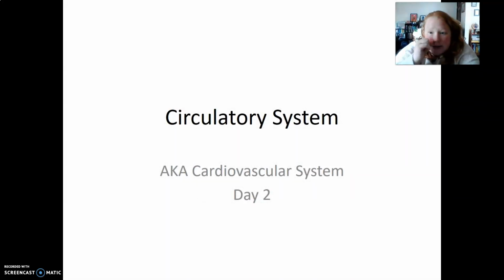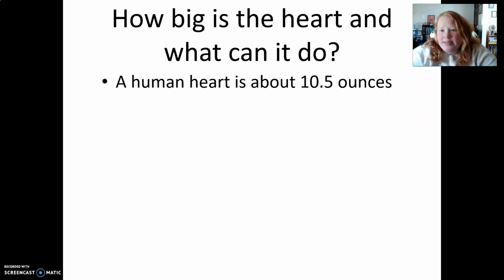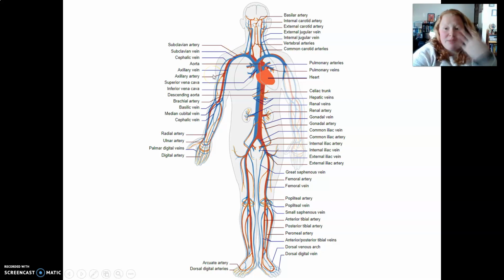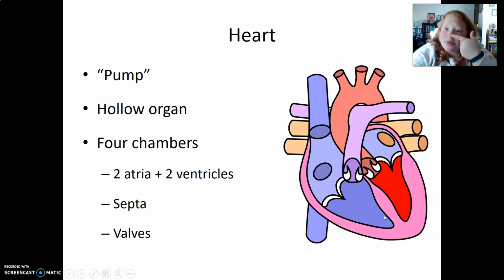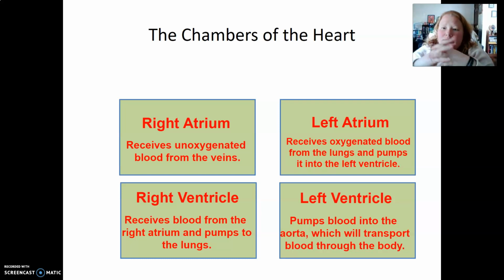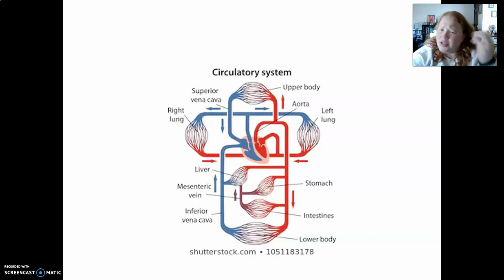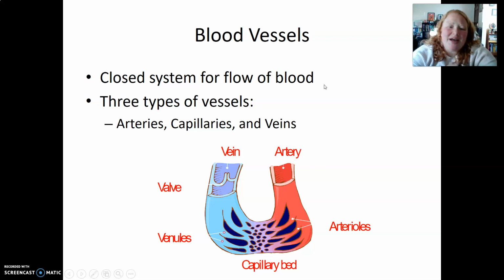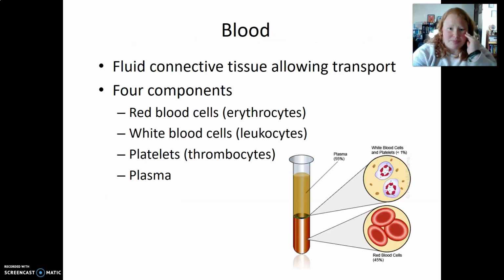Cardiovascular Day 1